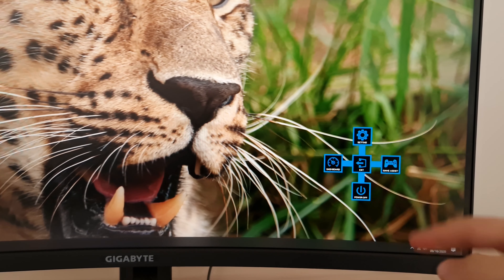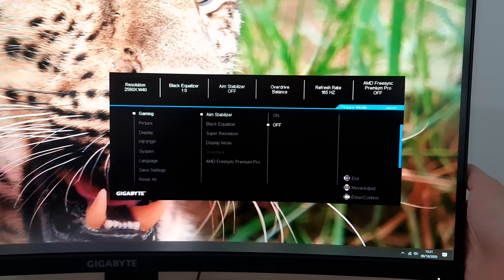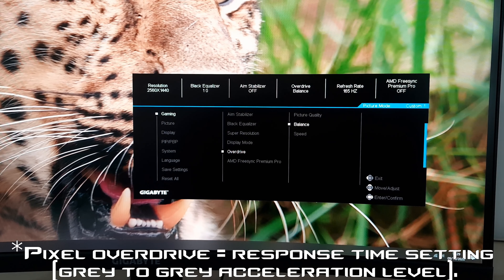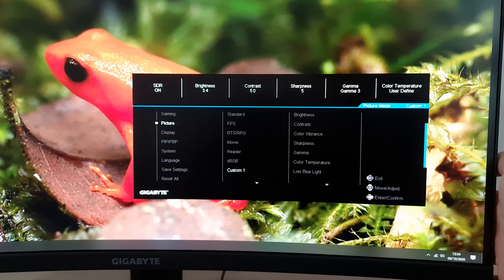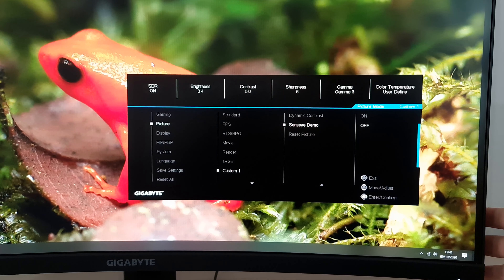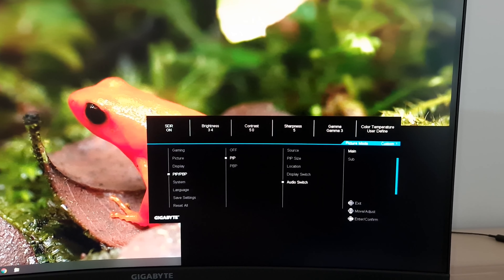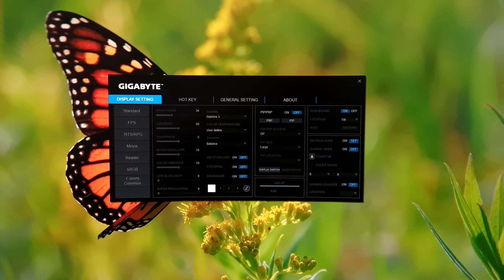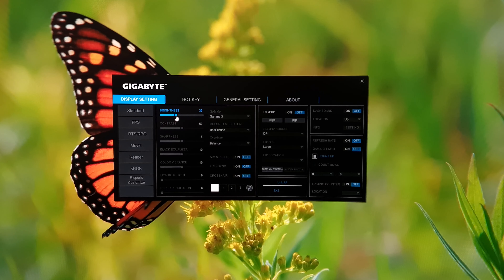Gigabyte G32QC Menu System (OSD)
An overview of the Gigabyte G32QC's OSD (On Screen Display) menu system. Refer to the written piece for further analysis and information on supporting our work.

Intro, Controls and Game Assist: 0:00
Main Menu: 3:00
OSD Sidekick: 22:09